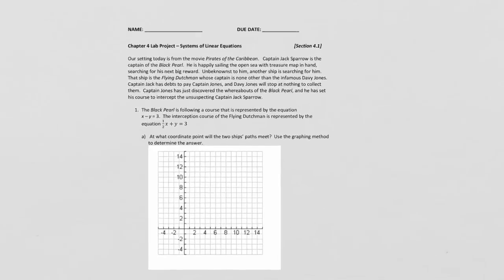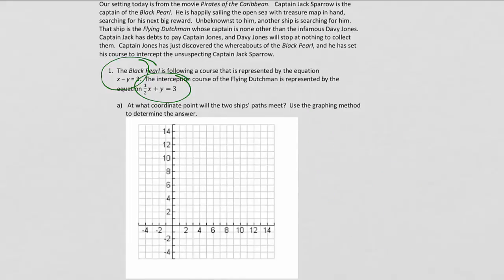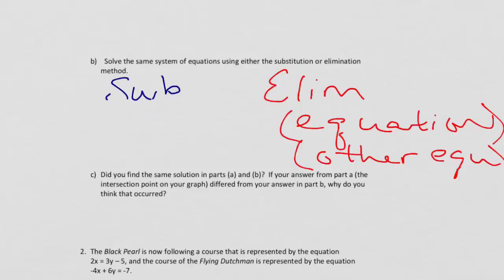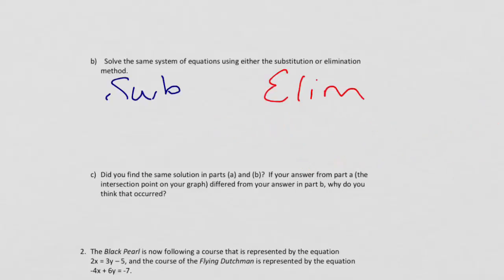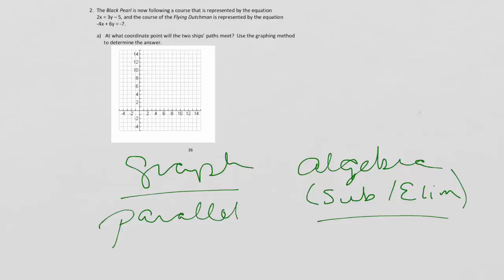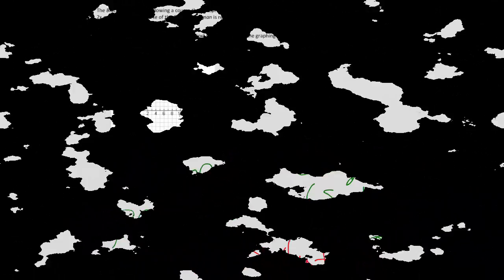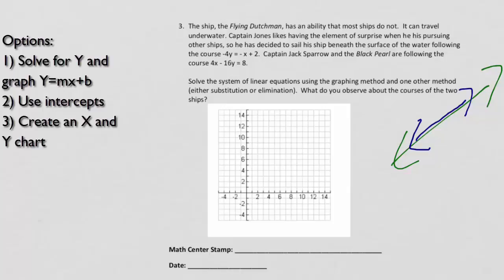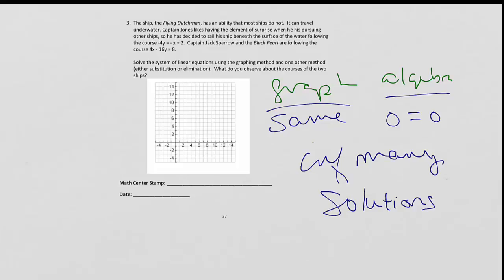Chapter 4 lab project